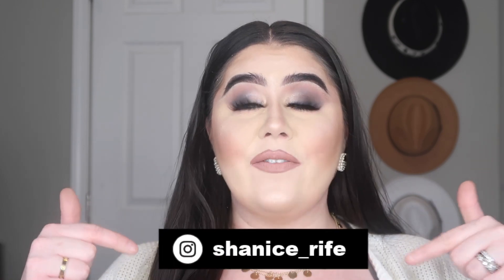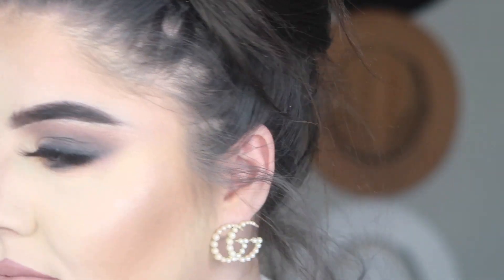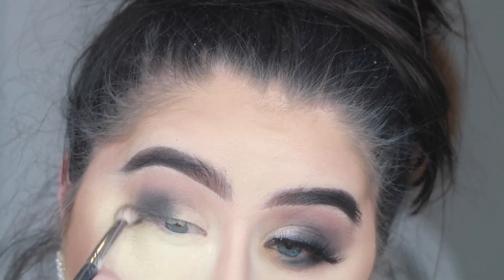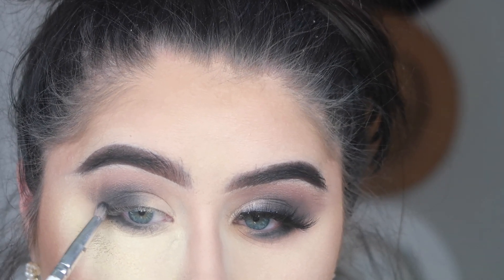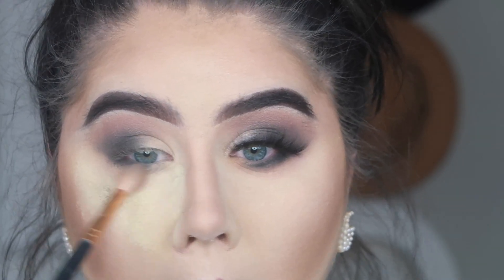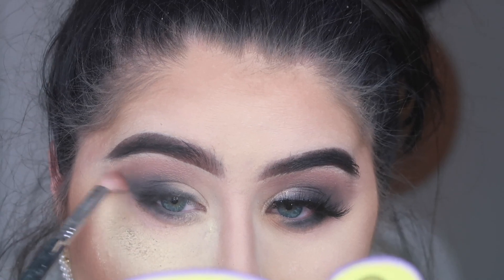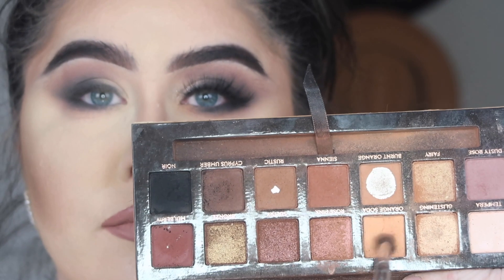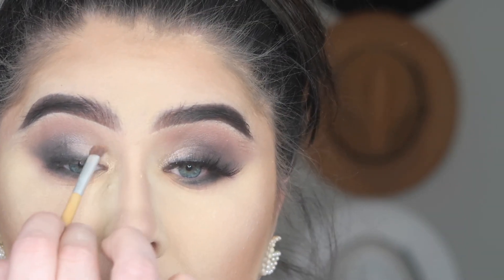Valentines Day Smokey Eye | 2021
Hi loves, I hope you enjoy this Smokey. Valentines Day Makeup look. Be on the look out for another one hopefully tomorrow or Saturday.

Products Used::
Tarte Face Tape
Mac Cosmetics Give me Sun Bronzer + KatVonD Shade N Light Palette "Shadowplay"
Mac Cosmetics Desert Rose
Ofra Cosmetics Highlight
Mac Cosmetics Whirl Lip Liner
Colourpop Liquid Lipstick Tattle Tail
Anastasia Beverly Hills Soft Glam Palette
Tarte lil juicy palette
BH Cosmetics Brow Palette!